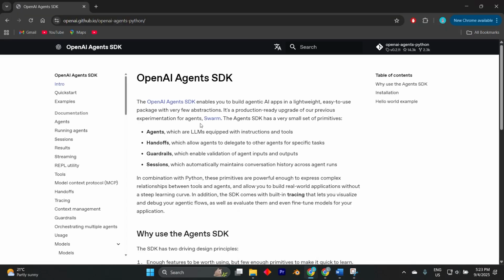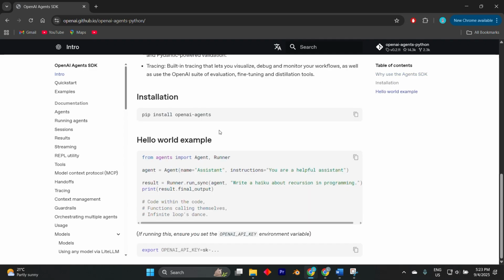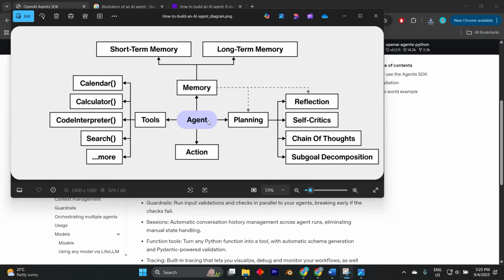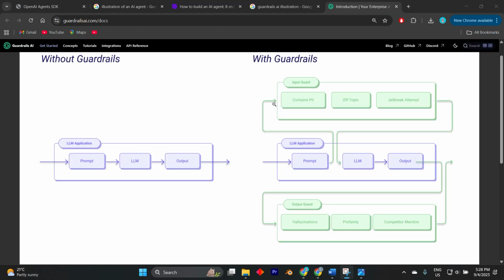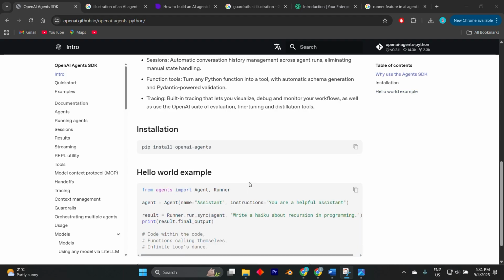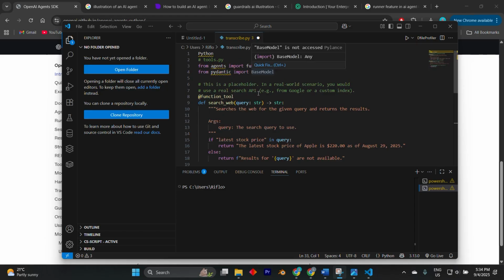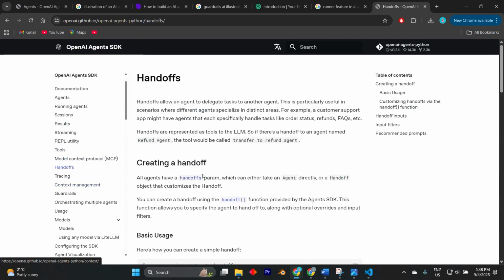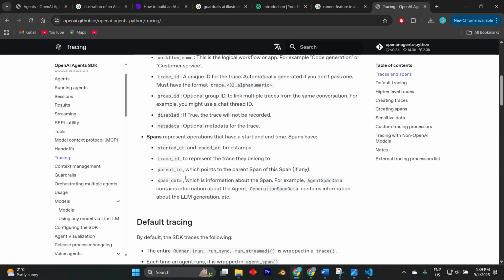OpenAI Agent SDK | How to Build Autonomous AI Agents Using OpenAI (Updated)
The OpenAI Agent SDK lets you easily build autonomous AI agents with Python, combining LLMs with external tools and workflows. Key features include agent loops for managing task cycles, handoffs for multi-agent collaboration, guardrails for safety checks, and session management for conversation continuity. It includes built-in tracing for debugging and supports converting any Python function into an AI-executable tool. Designed for flexibility and simplicity, the SDK enables building complex, reliable AI-driven applications that think, plan, and act independently.